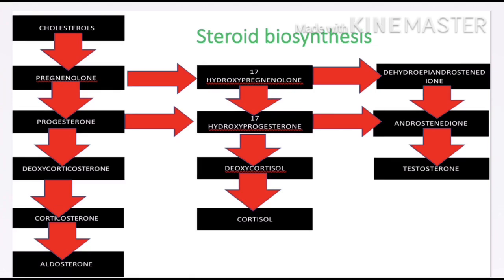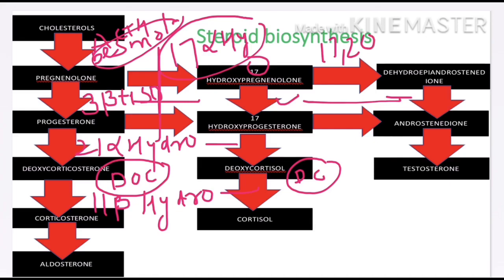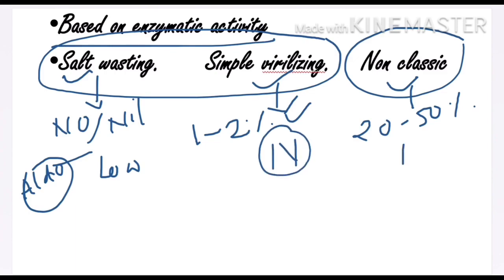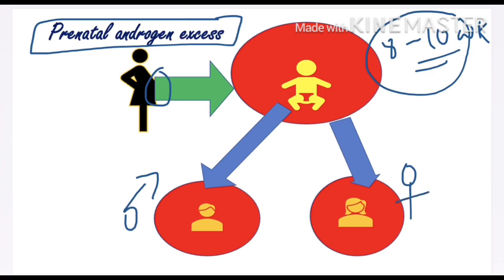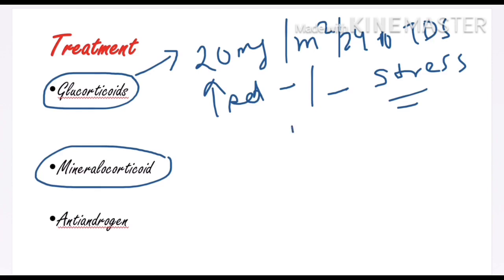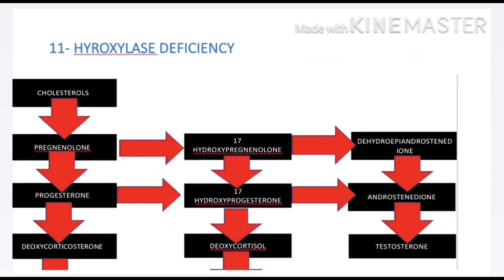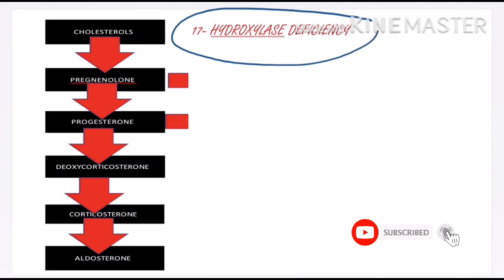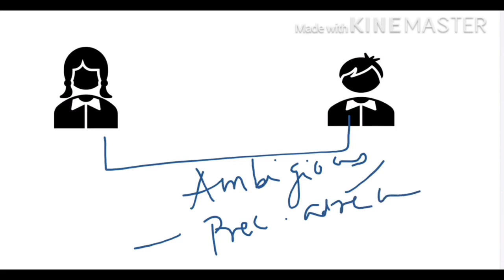Congenital adrenal hyperplasia made easy and simple for MBBS, MD,DNB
Simple and easy to remember and solve questions related to congenital adrenal hyperplasia
21 Hydroxylase deficiency
11 Hydroxylase deficiency
Ambiguity